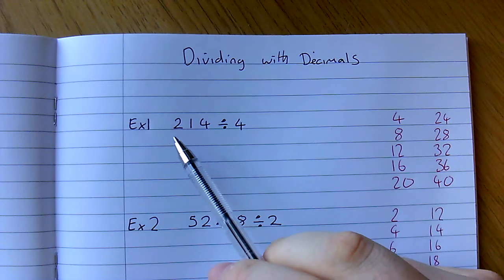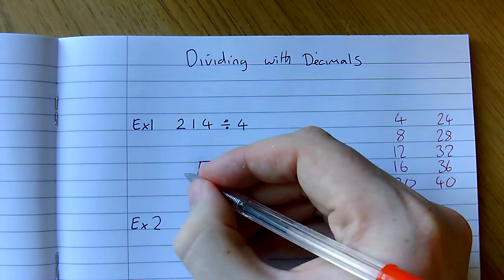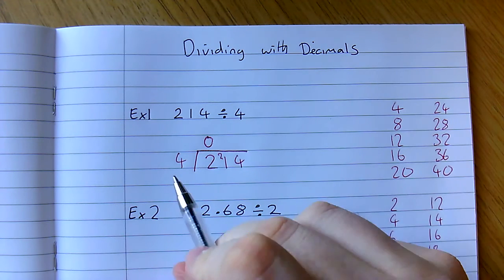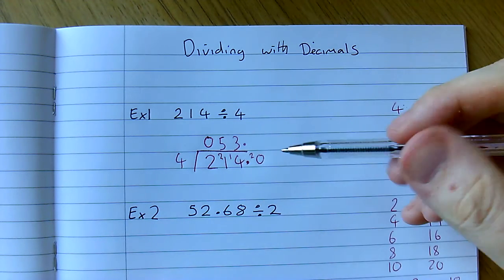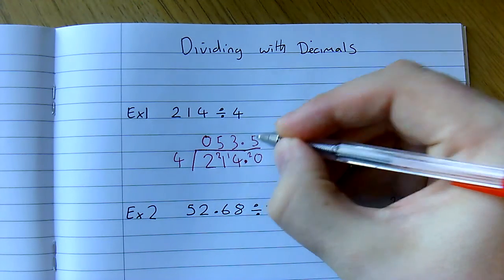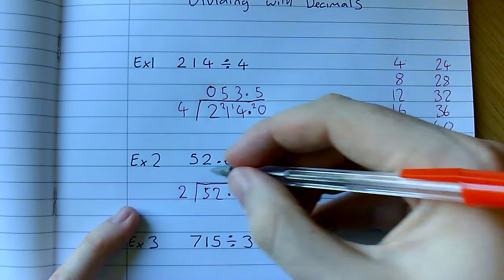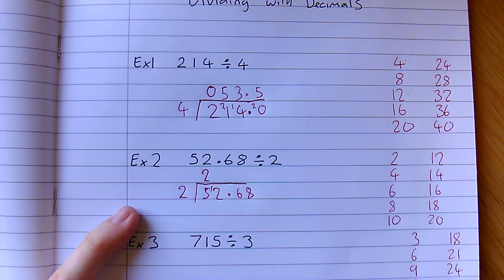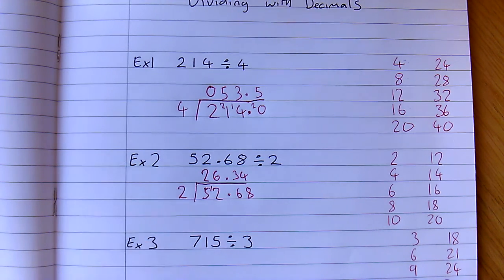Dividing with Decimals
A video on how to divide with and dividie by a decimal number